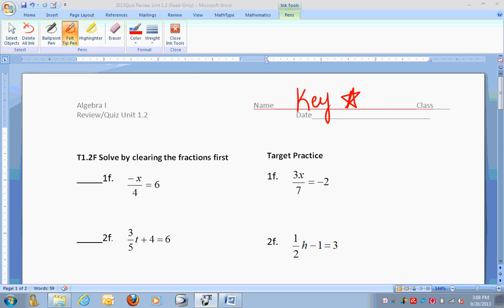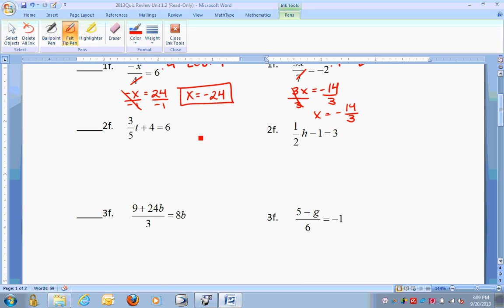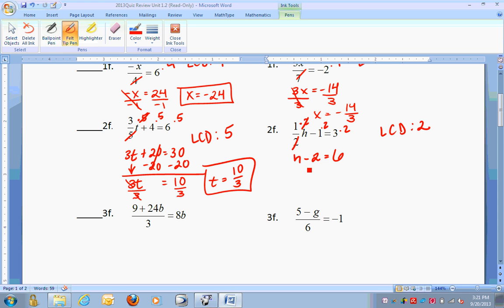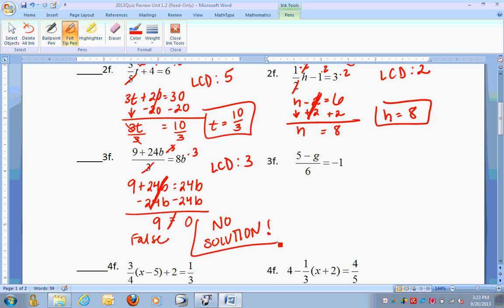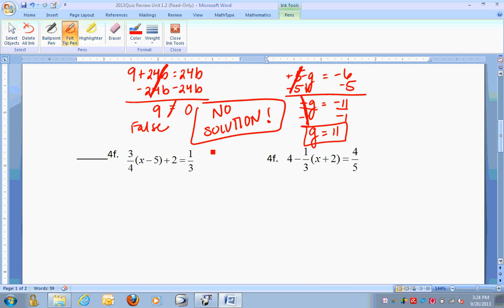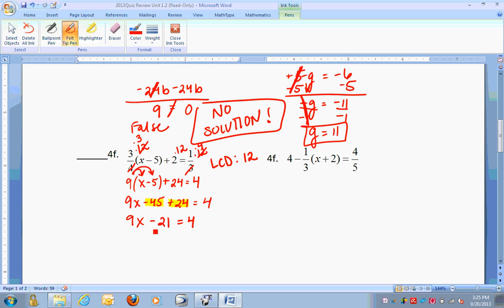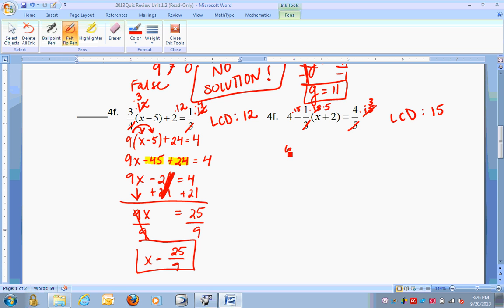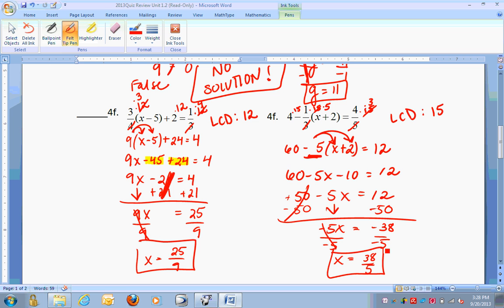Unit 1 2 Clearing the Fractions Review Video